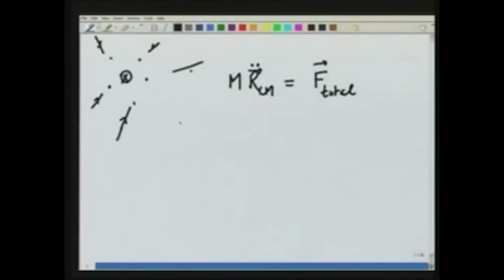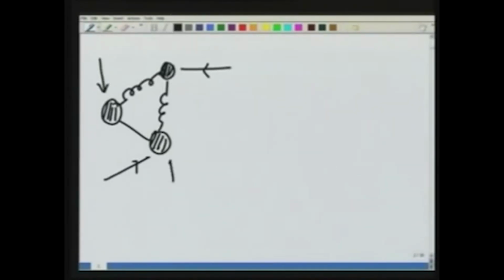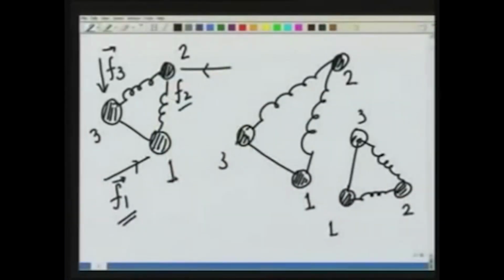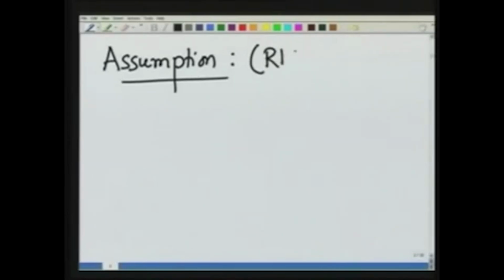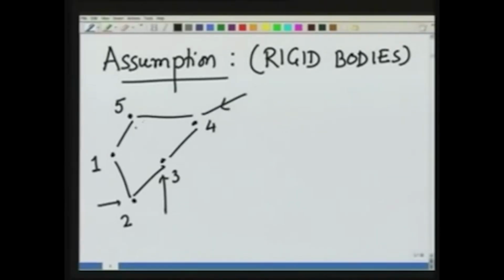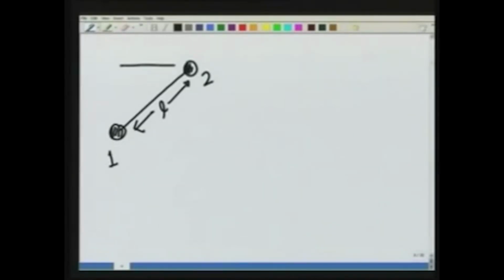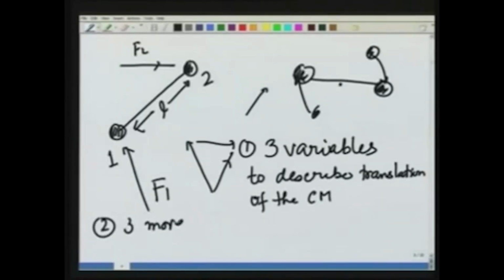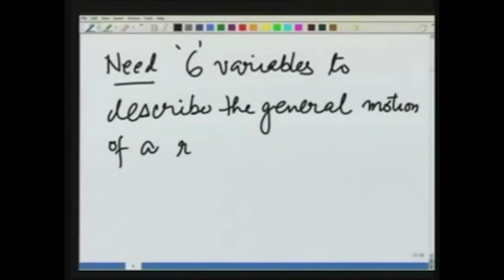Rigid body motion I - degrees of freedom and number of variables required to describe motion ...